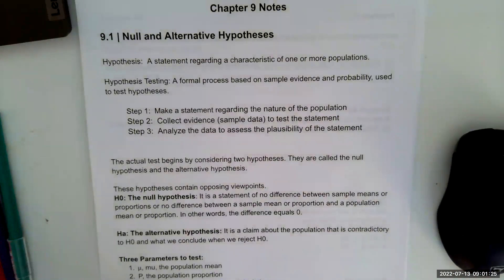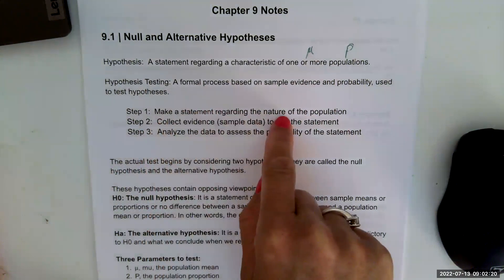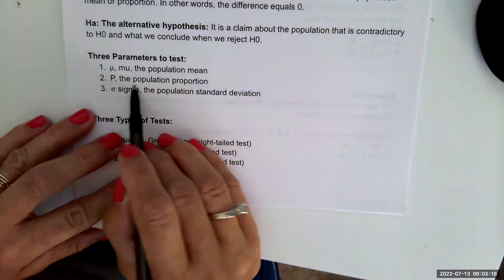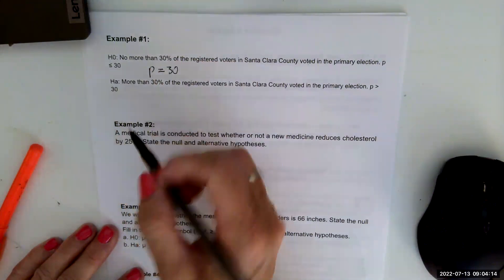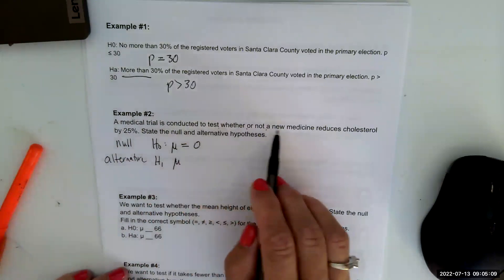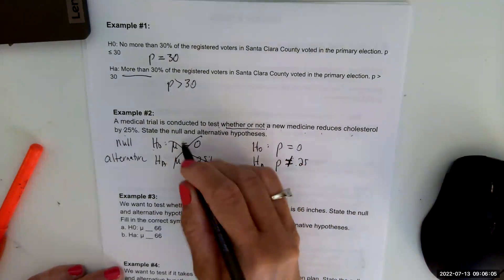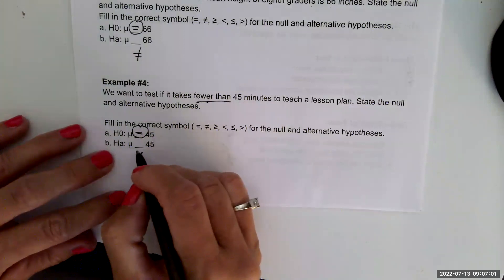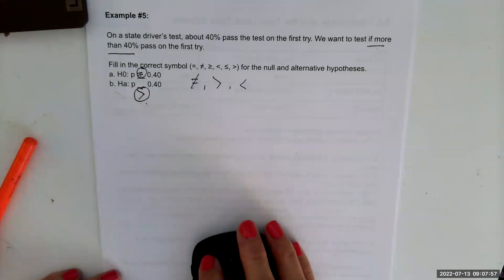math 201 L 9 1